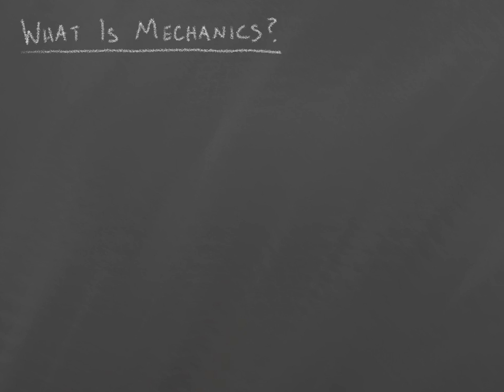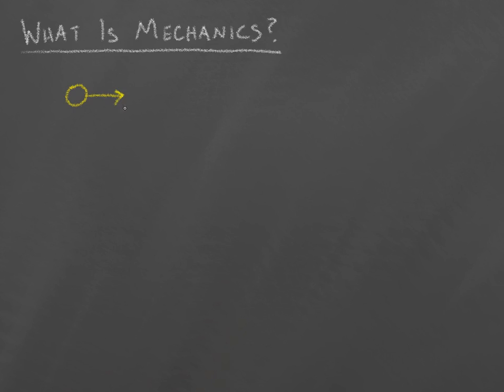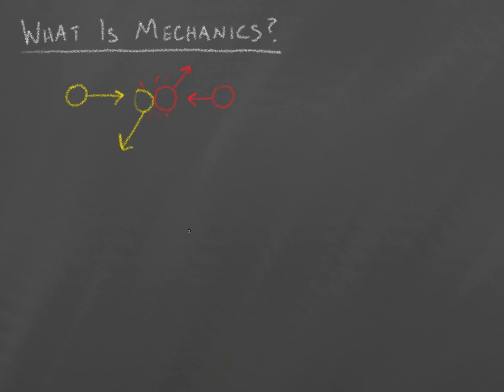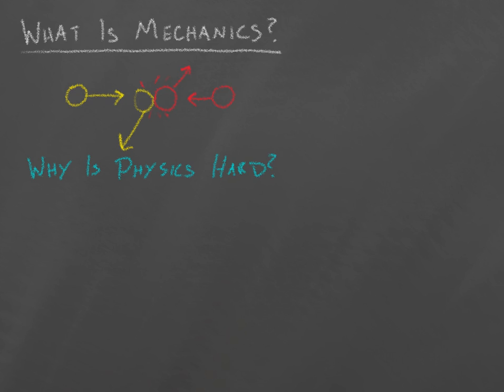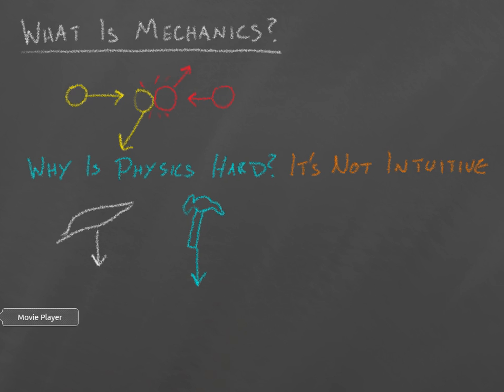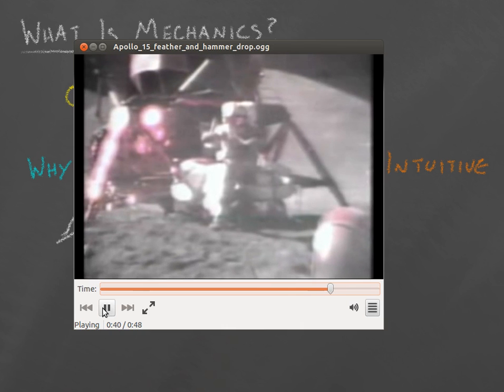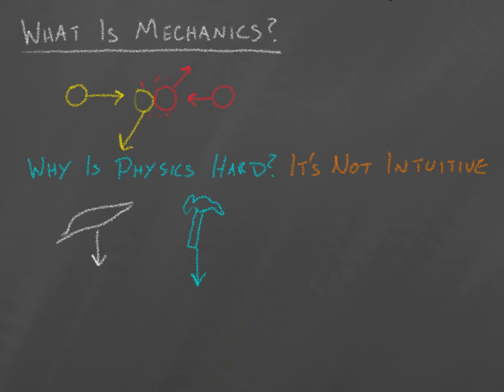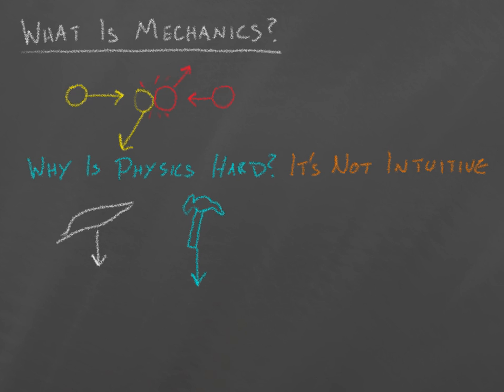1-4 What is Mechanics